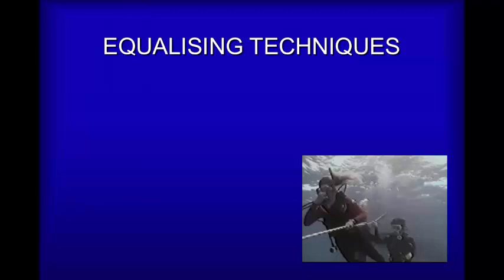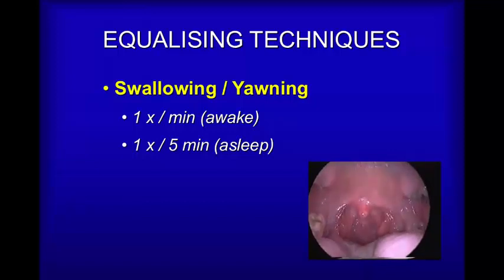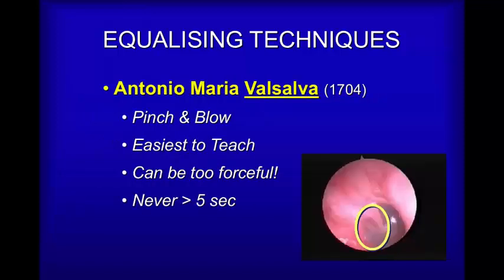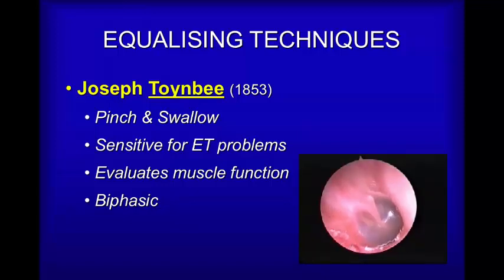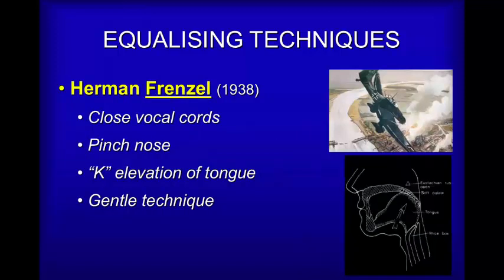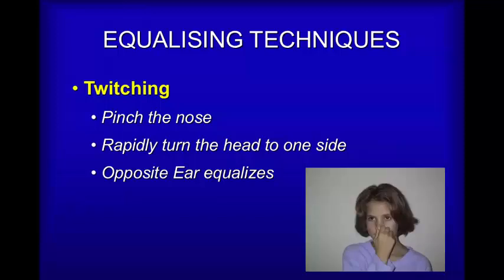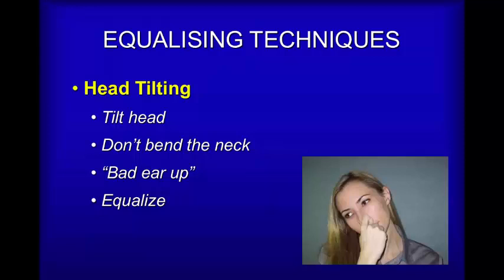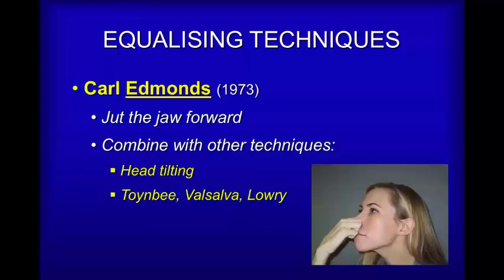Ear Equalising Techniques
One of the most important abilities patients need to master to undergo Hyperbaric Oxygen Therapy is equalising the middle ear pressure. This is similar to what happens when people dive, or when they descend to land in an aircraft or when driving down a mountain pass.

Please watch the video that explains the various techniques. It is aimed at teaching divers how to equalize, but the principles are exactly the same.